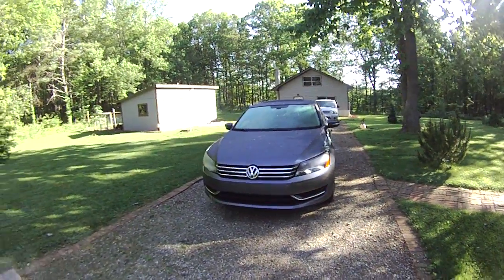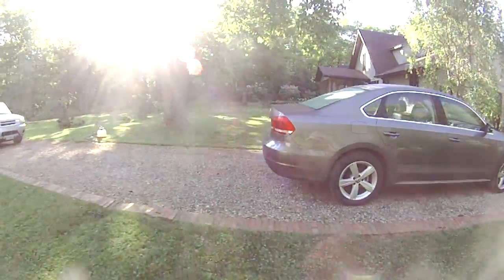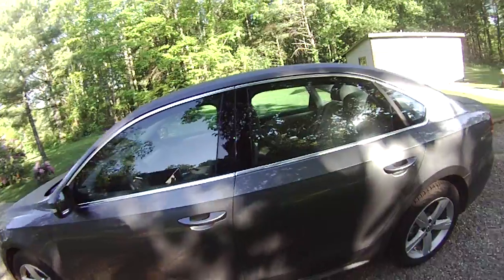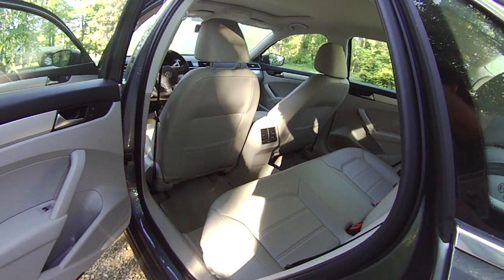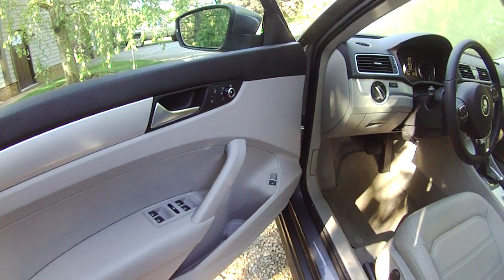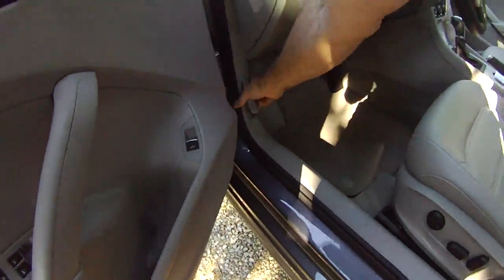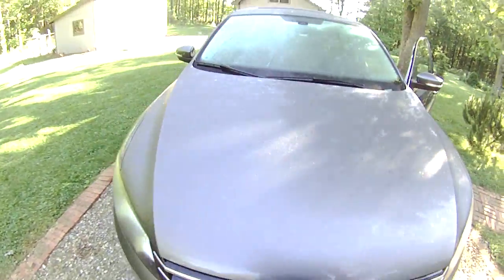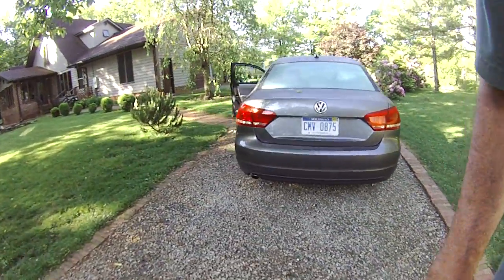2013 VW Passat Walk-Around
Quick walk-around of the 2013 VW Passat, which is larger than the previous Passat and which now offers three engine choices as well as manual transmissions with two of the three engines. Unfortunately, we (in the US) apparently won't get the TDI wagon (with "all track" AWD) that VW sells in Europe.